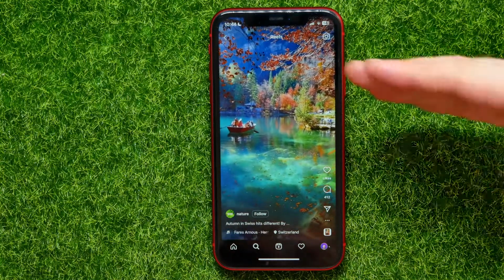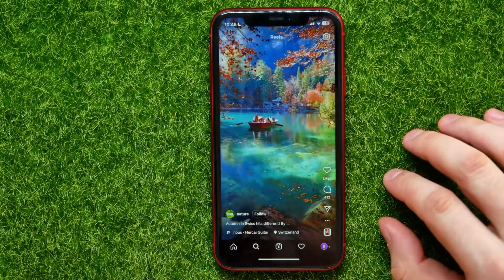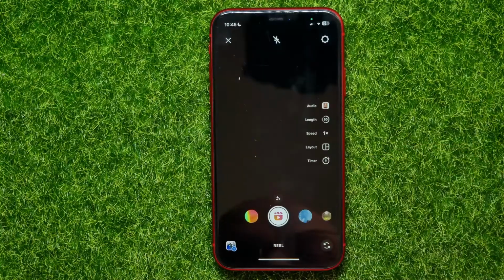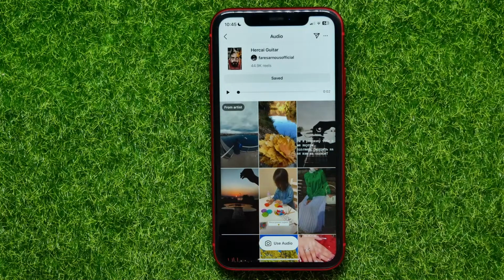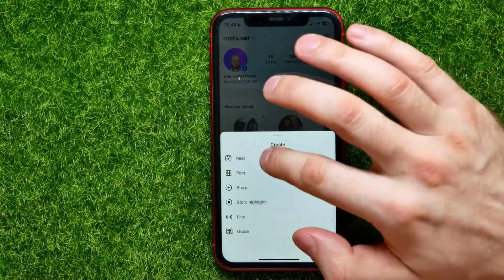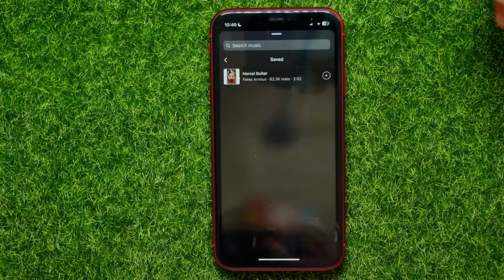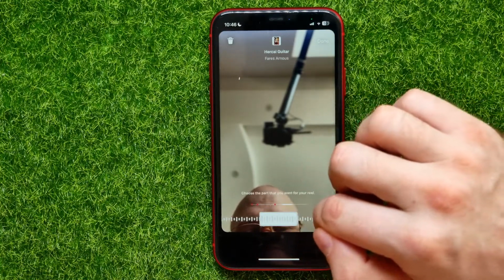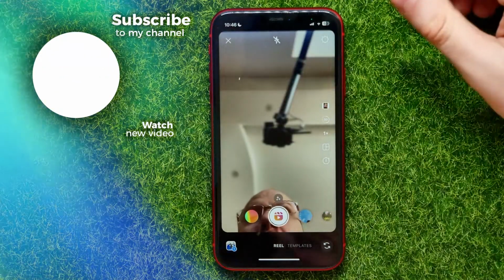How To Save Instagram Reels Audio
In this video i show simple way How To Save Instagram Reels Audio